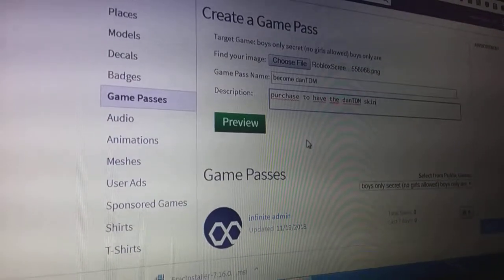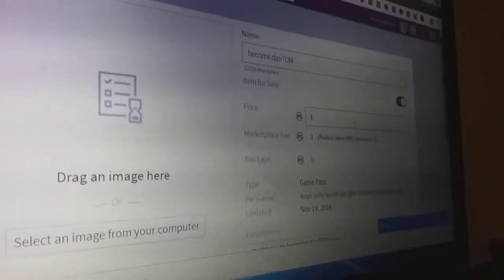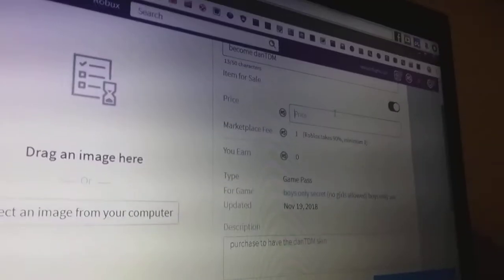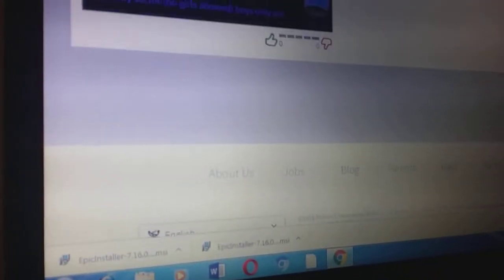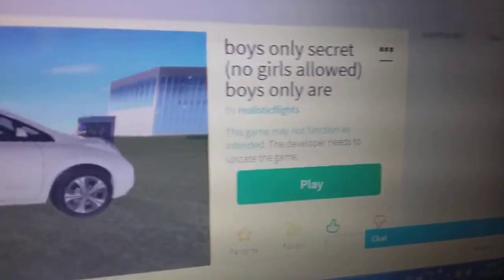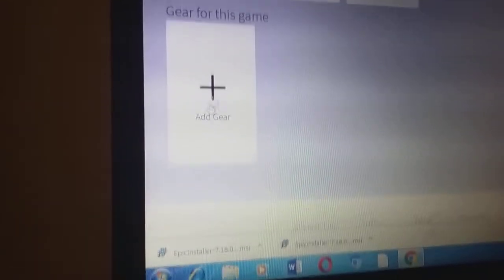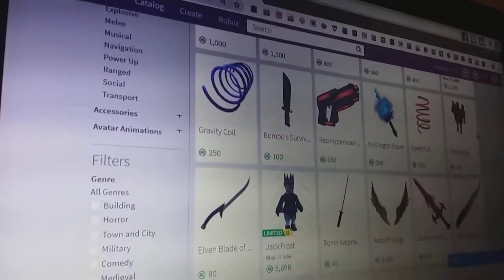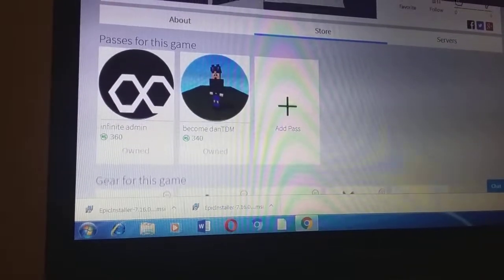How to sell a game pass and how to create it and make robux free and add gears in ur game